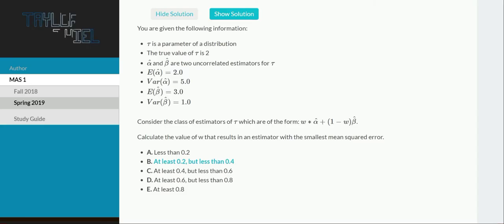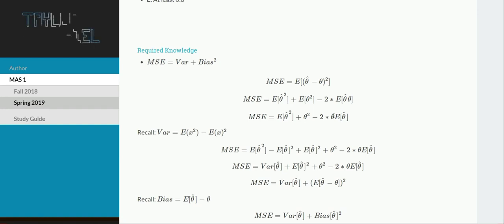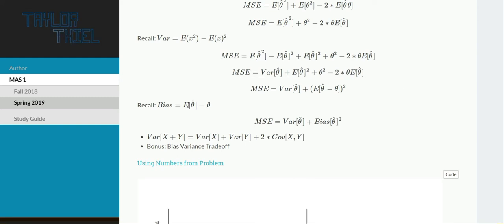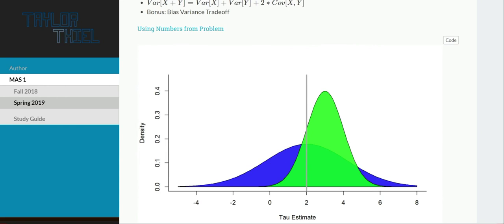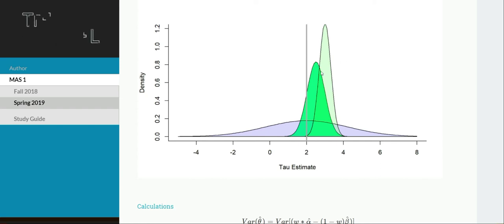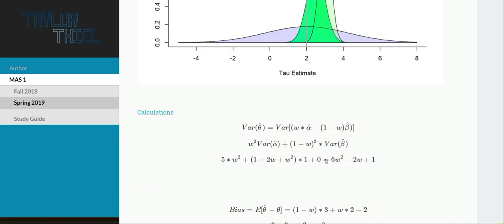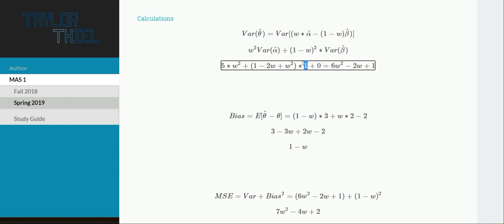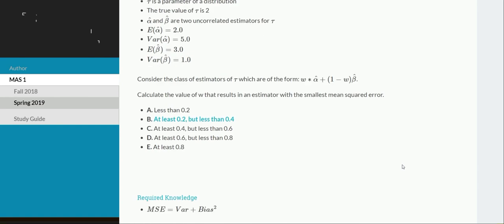Exam MAS 1: Spring 2019 Question 17 Walkthrough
Bias can be a good thing?!?

Visualize what bias variance trade off is and how it can be leveraged to create better estimators.

0:00 Reading of the Problem
0:45 Required Knowledge
8:35 Solution

▬▬▬▬▬▬▬▬▬▬  The Question ▬▬▬▬▬▬▬▬▬▬
You are given the following information:

ττ is a parameter of a distribution
The true value of ττ is 2
α^α^ and β^β^ are two uncorrelated estimators for ττ
E(α^)=2.0E(α^)=2.0
Var(α^)=5.0Var(α^)=5.0
E(β^)=3.0E(β^)=3.0
Var(β^)=1.0Var(β^)=1.0
Consider the class of estimators of ττ which are of the form: w∗α^+(1−w)β^w∗α^+(1−w)β^.

Calculate the value of w that results in an estimator with the smallest mean squared error.